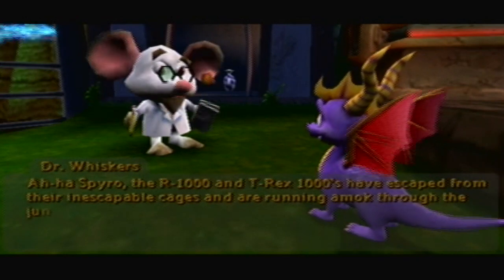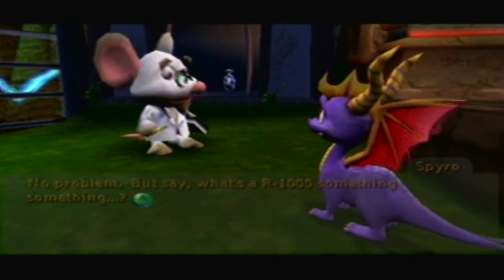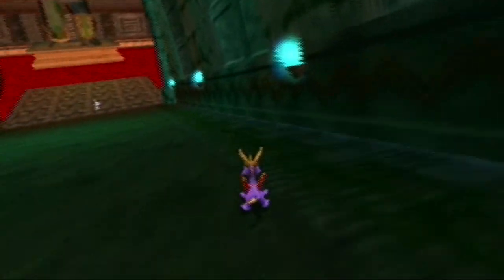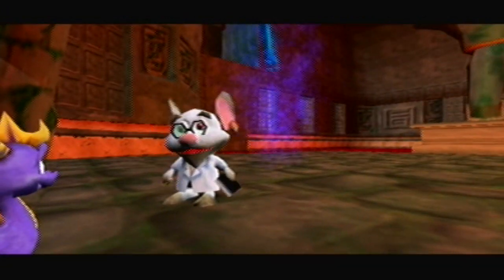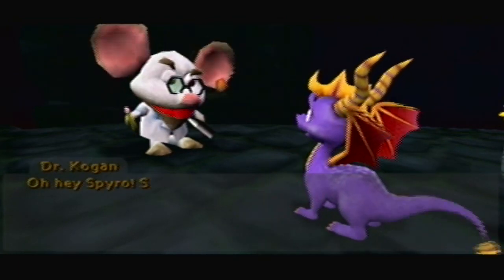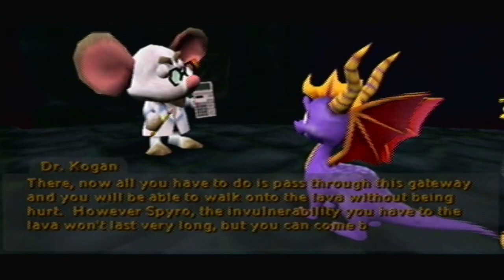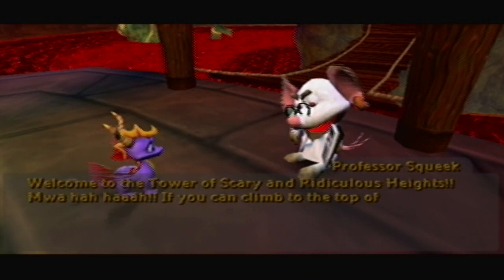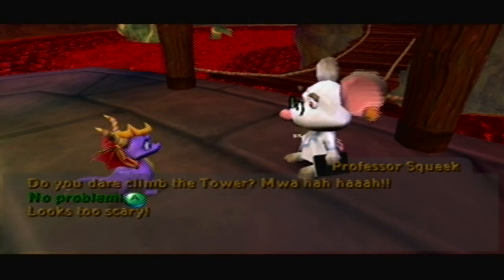Let's Play - Spyro Enter the Dragonfly - Part 20 - Jurassic Jungle 1/2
2 more parts after this.